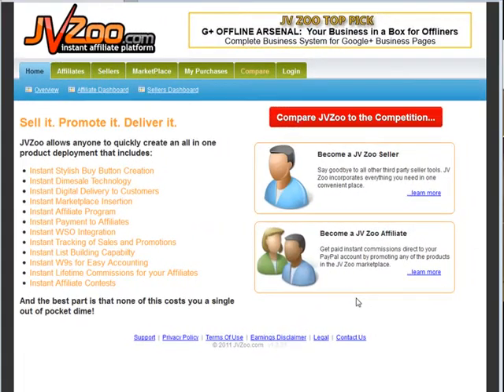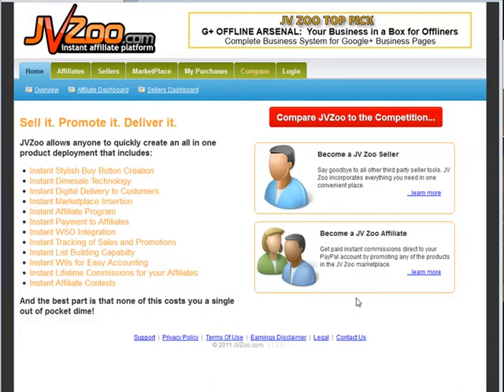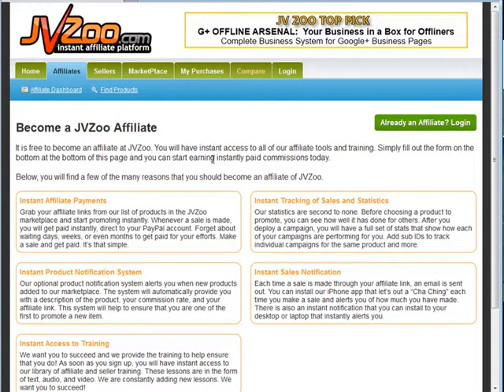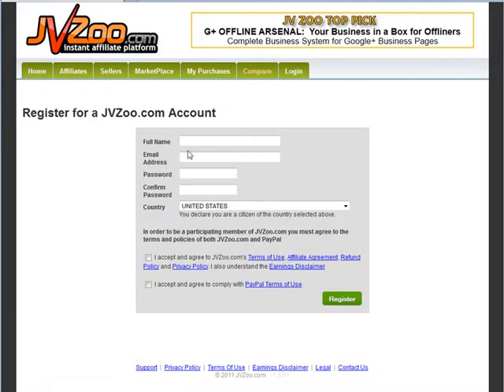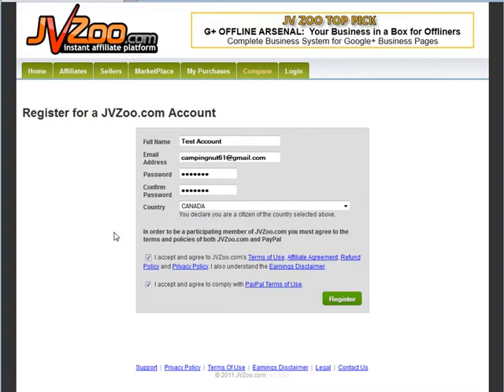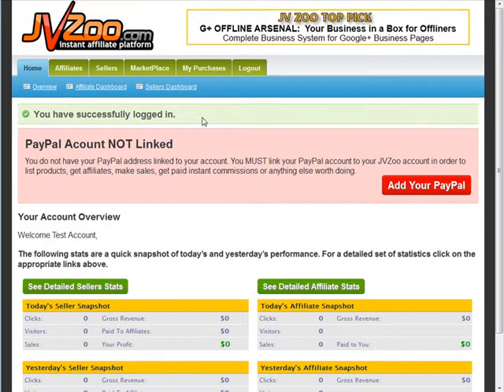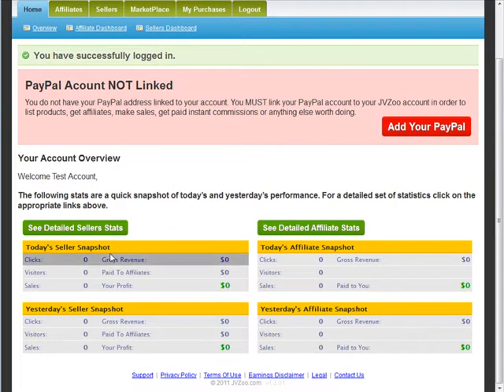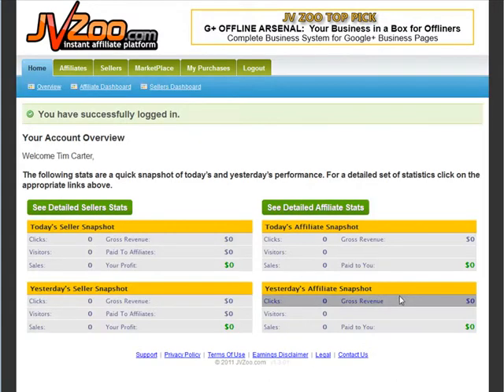Use JVZoo To Put Your Business In Overdrive 1/3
Video On How To Use JVZoo To Put Your Business In Overdrive!